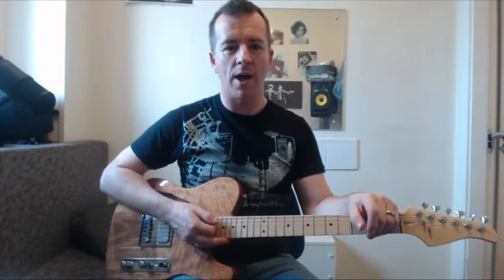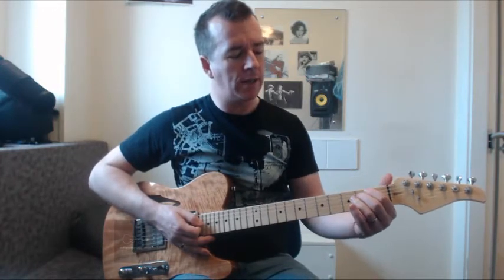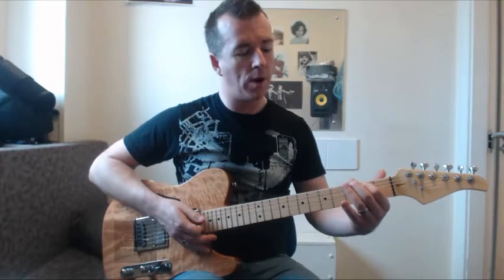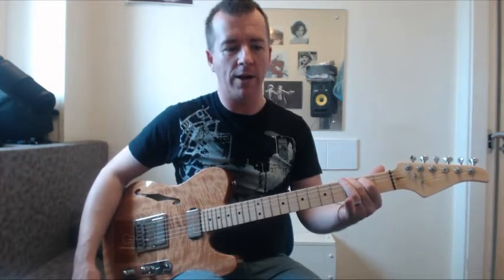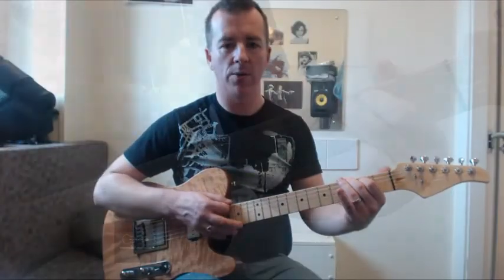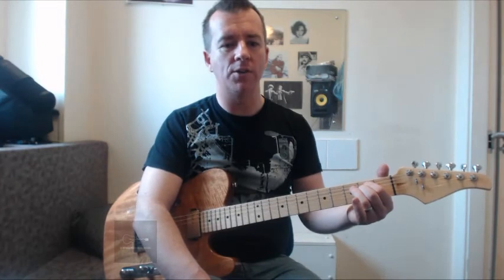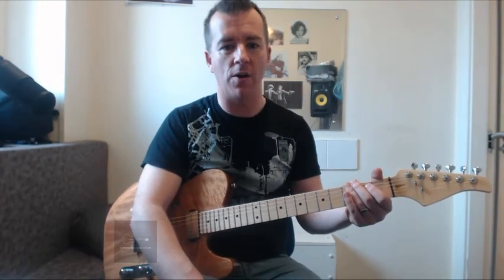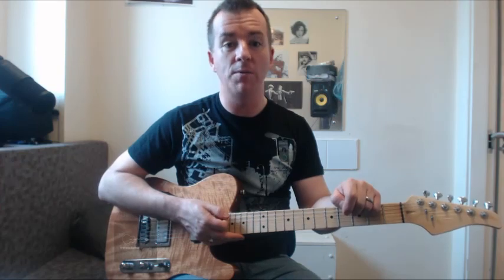Start learning 02 - Guitar Chord change advice and Boulevard of broken dreams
A video showing you the best way to practice chord changes using Green Day's - Boulevard of Broken Dreams. Also includes chord playing tips - see below for lesson sheets